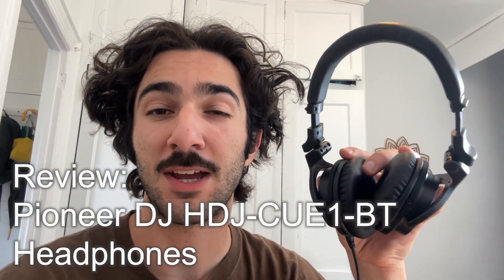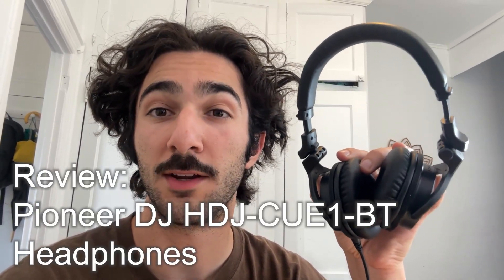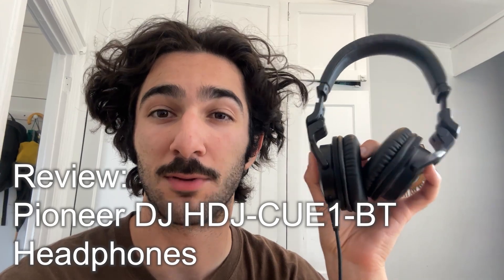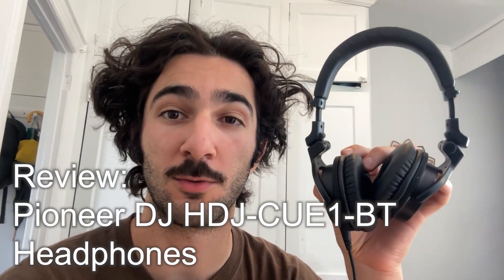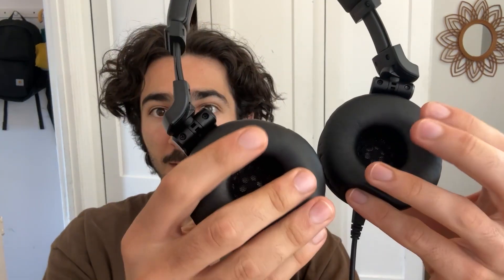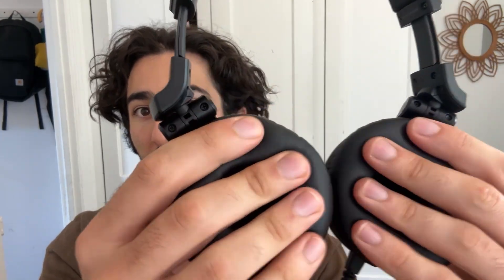Pioneer DJ HDJ-CUE1-BT Headphones Review! (I love them)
Pioneer DJ HDJ-CUE1-BT Headphones (check current price)
Pioneer DJ HDJ-CUE1 Headphones (NO BLUETOOTH)

In this video, I share my review of the Pioneer DJ HDJ-CUE1-BT headphones. These are absolutely fantastic headphones that I have been using every day for video editing and music listening for years. I cannot recommend them enough.